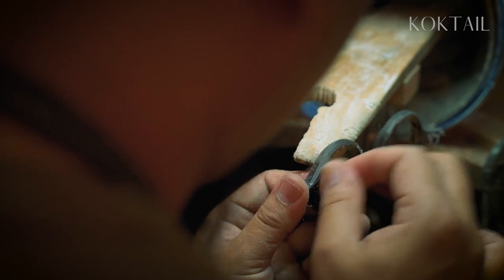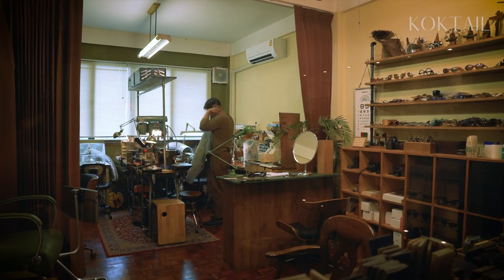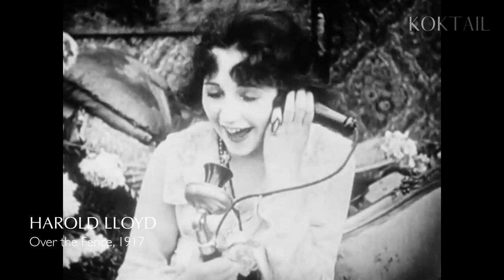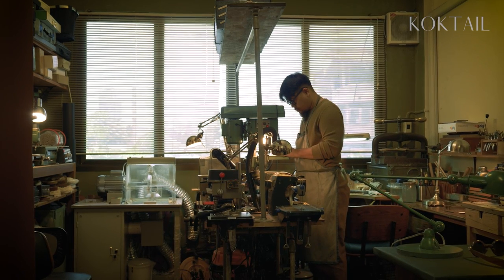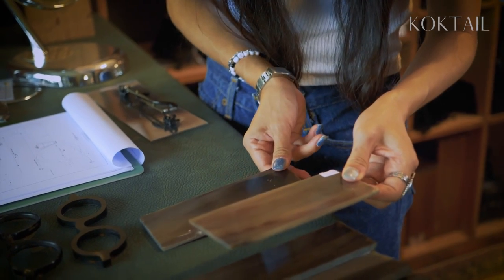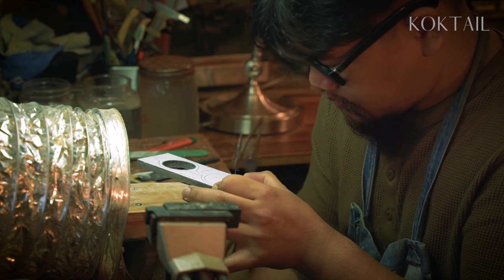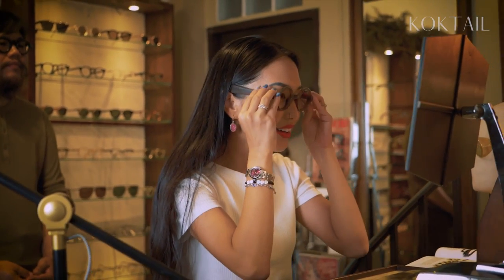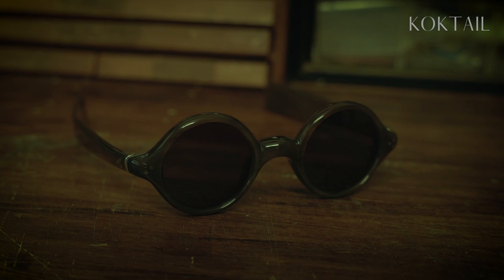How Horn-Rimmed Glasses are Handmade | Made in Thailand | Koktail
Throughout the years, different styles have come and gone, but horn-rimmed glasses are a timeless classic. Today, 64% of us use corrective lenses of some kind. While most glasses are produced with metal wire or plastic made to replicate the look of horn or tortoise shell, there are some artisans who are still making frames the more traditional way using real buffalo horn. So, what goes into making a pair of horn-rimmed glasses, and what is it that makes these handmade frames so special?

Koktail Magazine presents "Made in Thailand", a series that goes behind-the-scenes at workshops and factories in Bangkok and beyond. What goes into creating iconic quality products that also keep traditional craft, sustainability, or ethical production in mind? What should we be thinking about to become more conscientious consumers? These short explainer videos will show you more.

Chapters:
00:00 Intro
00:39 Meet the maker
01:30 The history of glasses
02:24 The making process
05:34 Longevity

Koktail: all the ingredients for a great life.